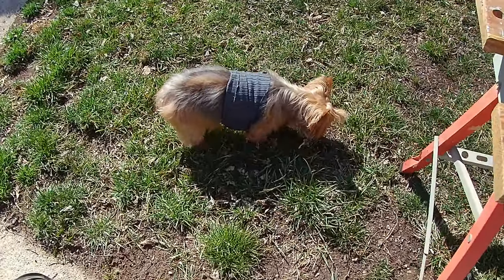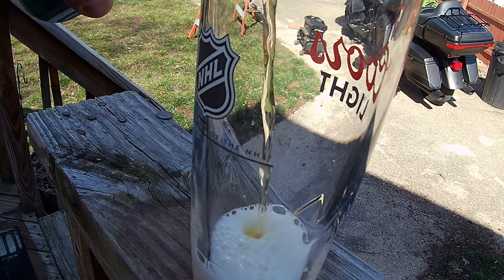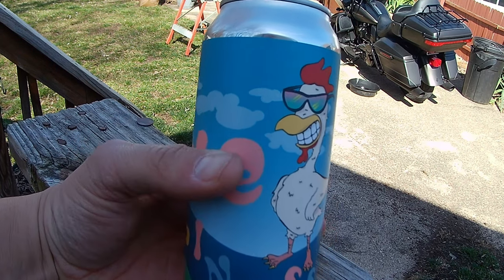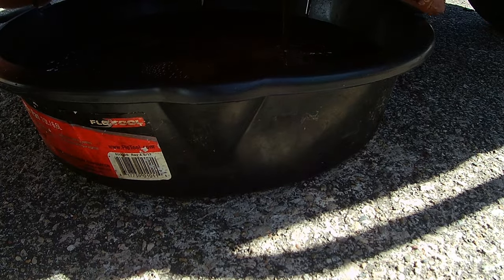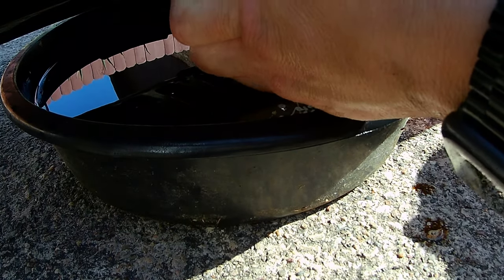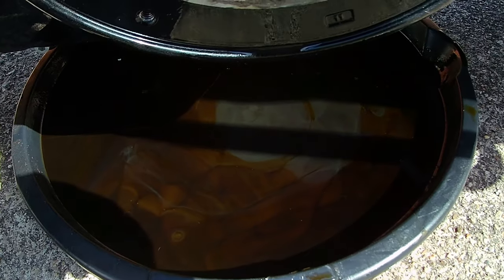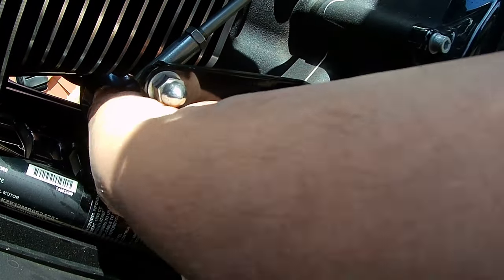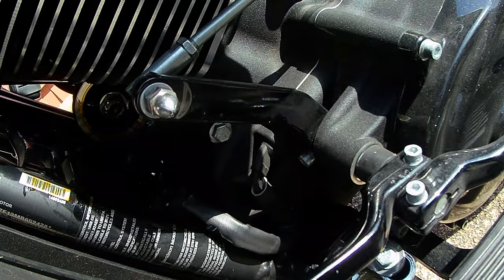Harley Davidson Road Glide Oil Change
Join me on an exhilarating journey as we dive into doing a three hole oil change on a Harley Davidson Road Glide.  I this video I will take you through each step, ensuring your bike's engine remains in peak condition for the open road.  From draining the oil to replacing the filter and refilling with high quality lubricants, empowering you to preform this essential maintenance task with confidence.  Whether you're a seasoned rider or a newcomer to the world of Harley Davidson, this tutorial provides valuable insights and practical tips to keep you Road Glide roaring down the highway with power and reliability.   unleash the full potential of your Harley Davidson experience.